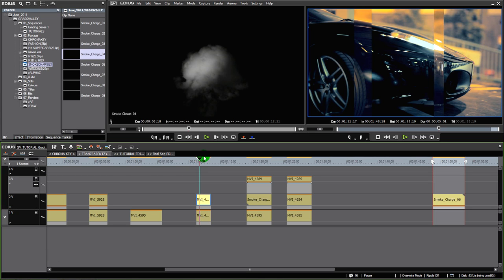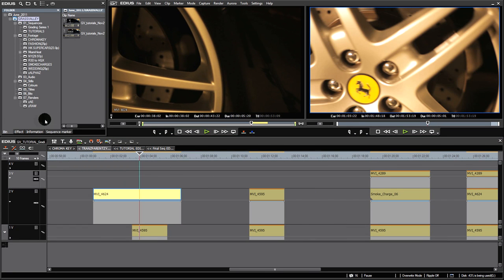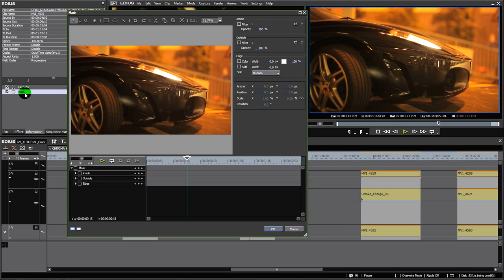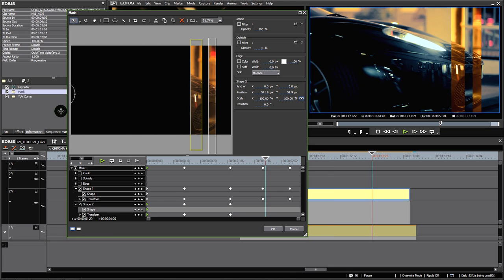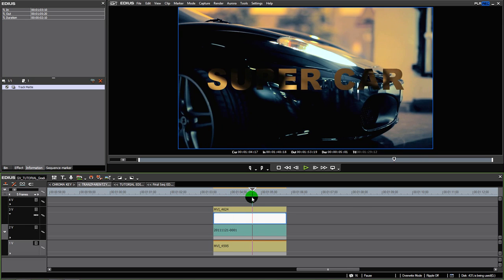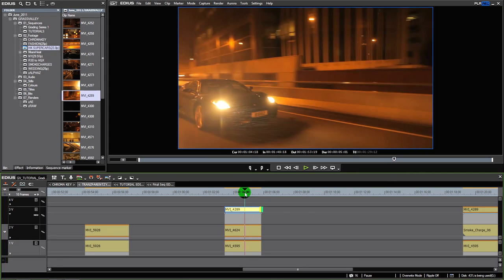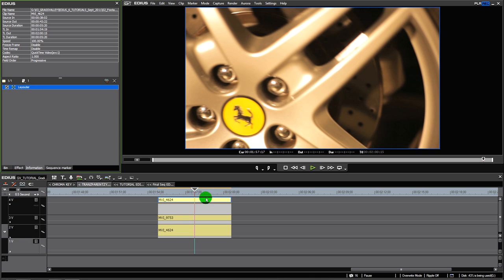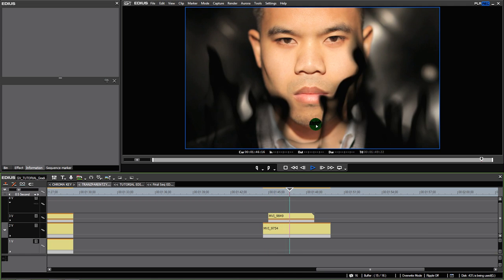02.2. Keying and Transparency [MTS Films, 2011]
"Here is the second installment of tutorials I'm creating for EDIUS users. I hope you enjoy them but more importantly, I hope you learn and apply the power of transparency. I have only scraped the surface of what can be achieved creatively here and I'm constantly discovering exciting new ways to use transparency as a creative tool in my edits all the time. My aim is to teach things that may not be completely understood, thus giving you, the user, a better understanding of how things work so that you can get the most from this awesome software.
Let's keep supporting EDIUS!! The guys at Grass Valley are looking out for us :) The more users we get, the more feedback they get and the better this software will become. Not to mention having a greater user base creates a more valuable EDIUS community in which we can share ideas and learn from each other."
- Matthew T. Scott -